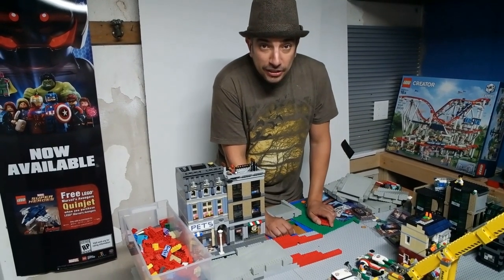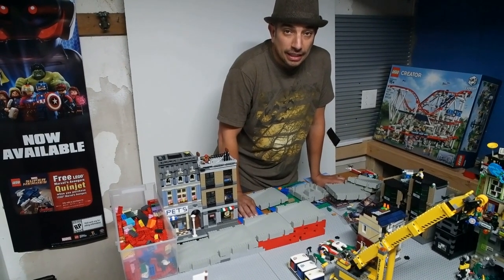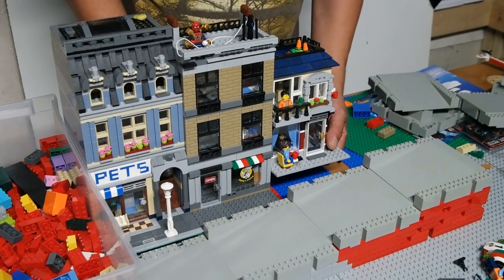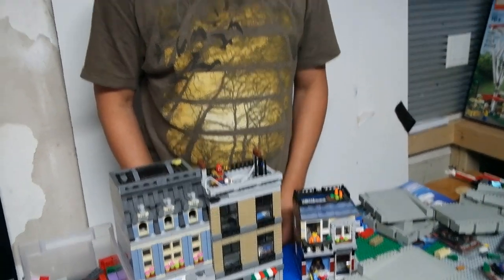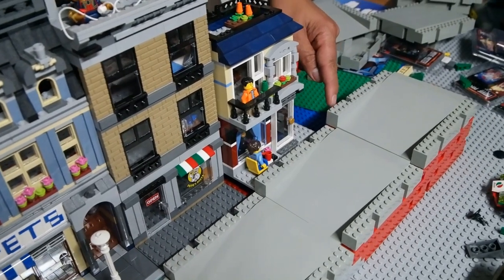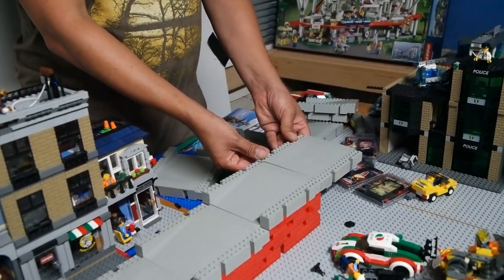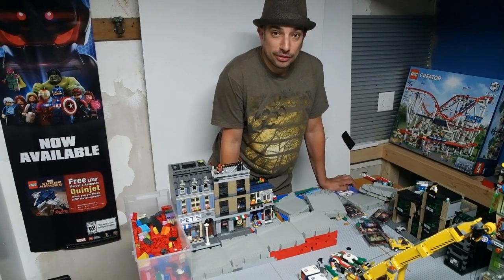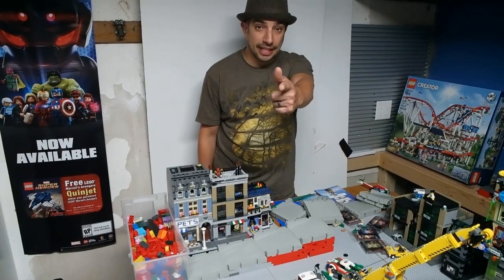City Update - Sloped Road Built From Bricks - LEGO